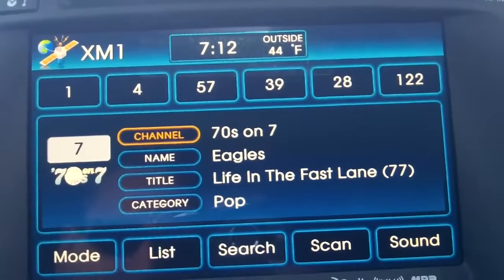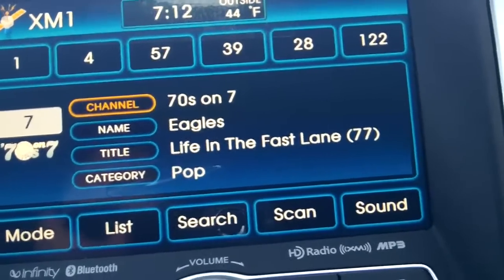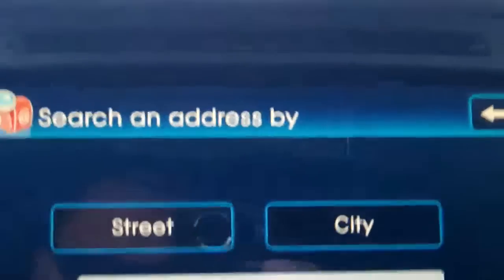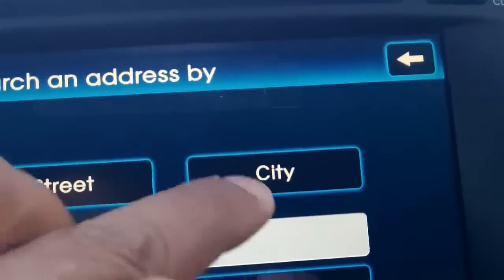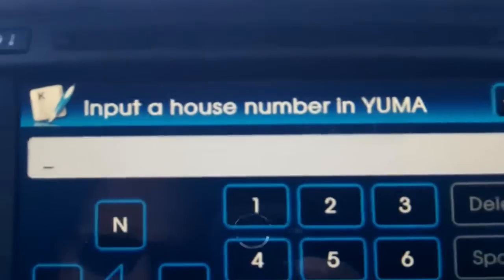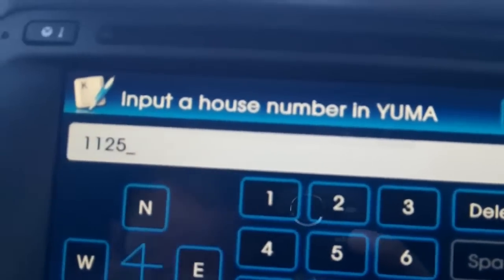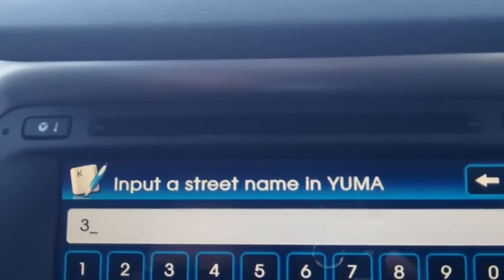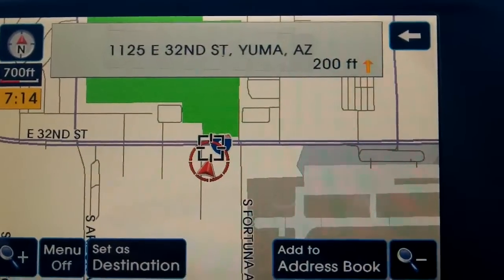How to enter destination on a 2012 Hyundai Navigation Fisher Hyundai